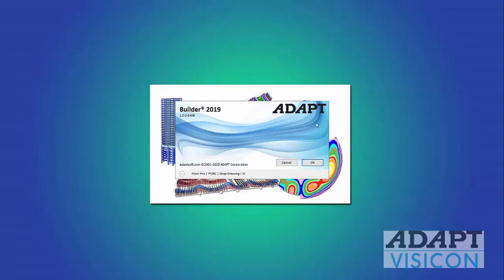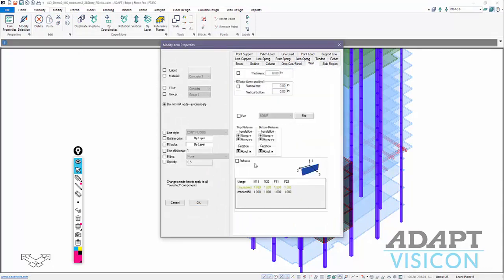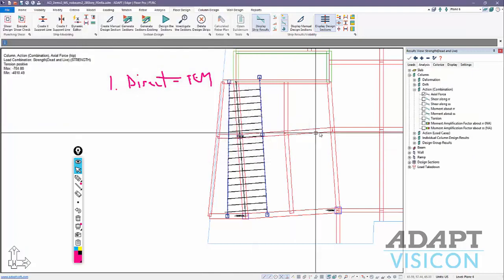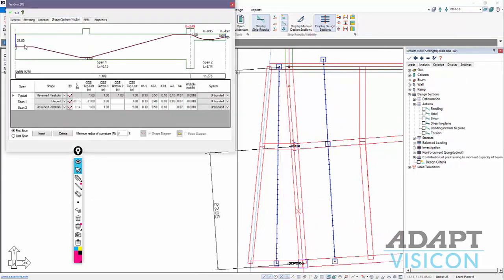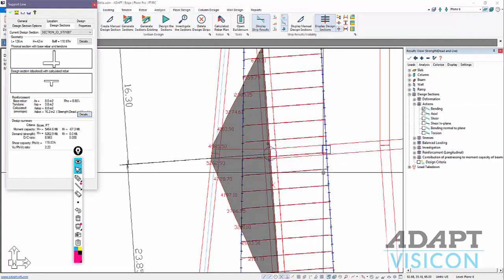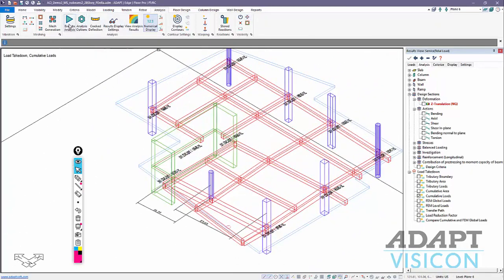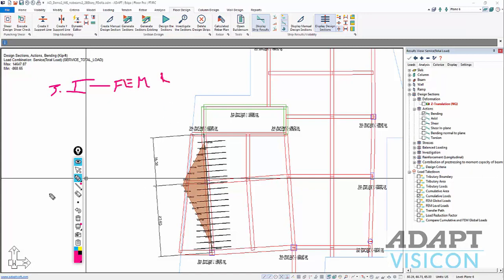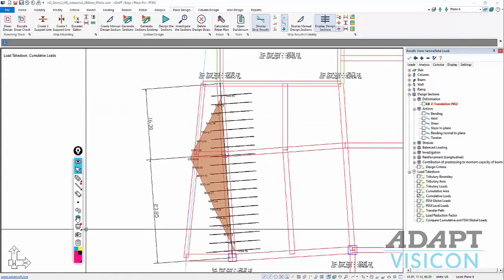Design of Transfer Beams in ADAPT-Builder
In this video, learn how to design transfer beams in ADAPT-Builder.